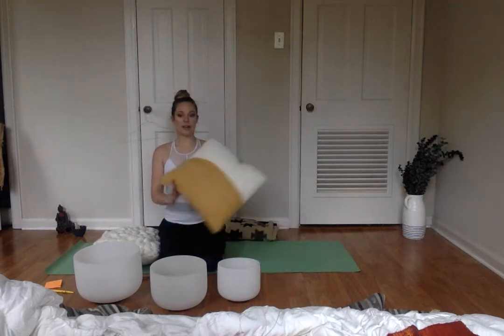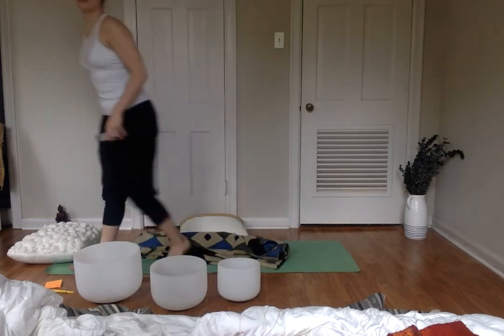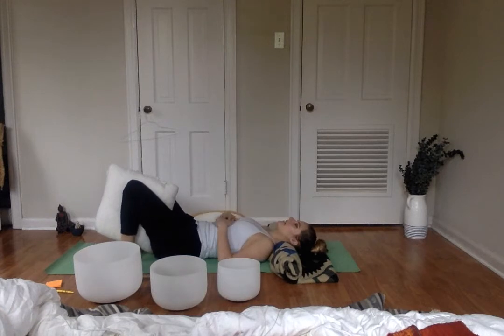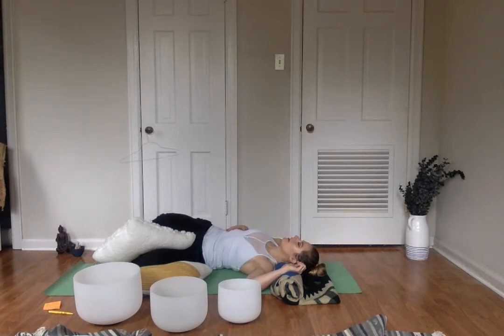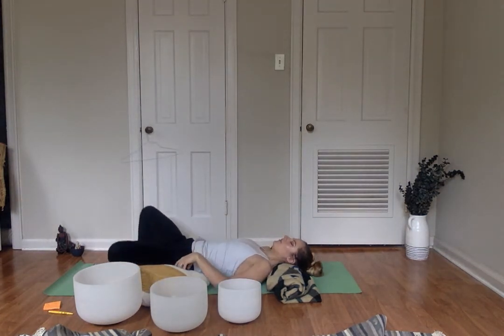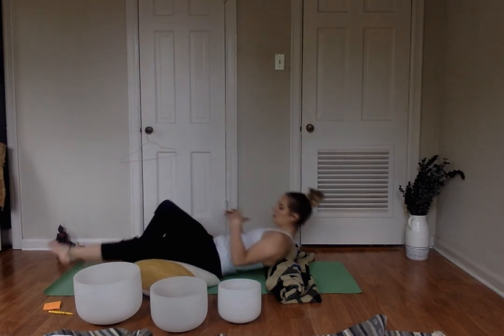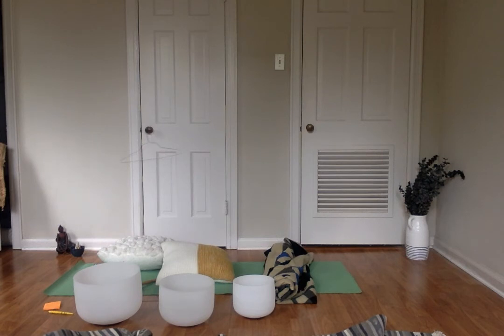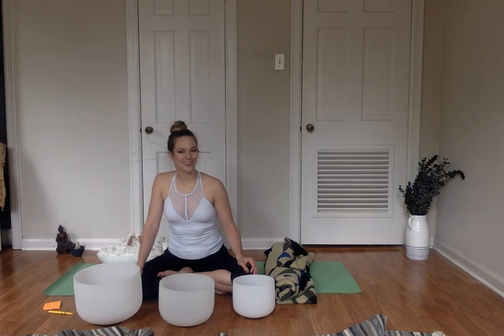Restore & Sound Bath